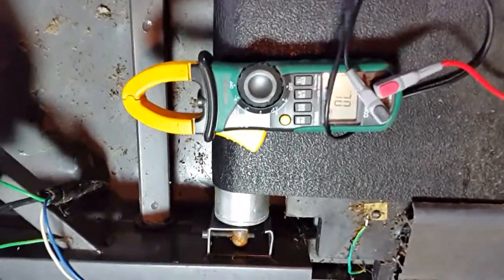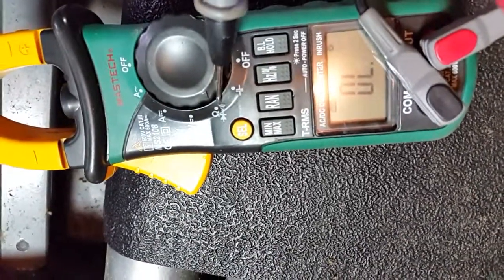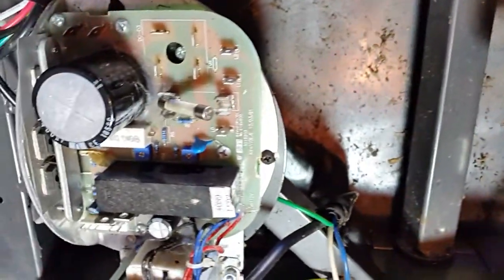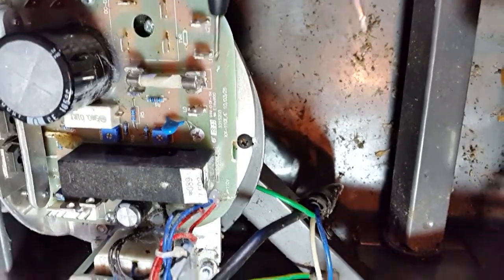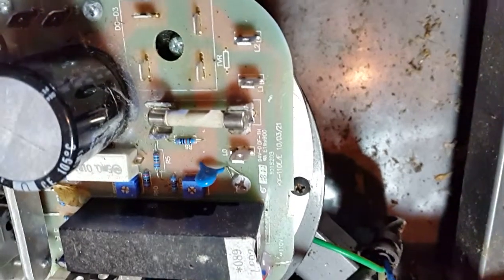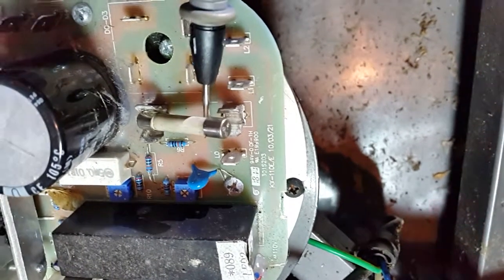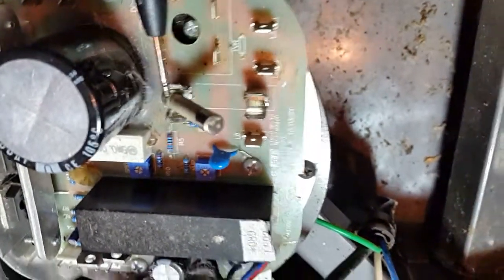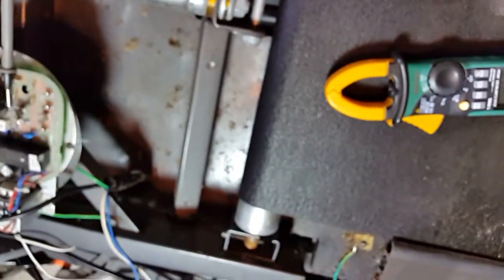Measuring a Treadmill fuse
How to test for a faulty treadmill fuse. This video was done on a treadmill however the process will work for any fuse.